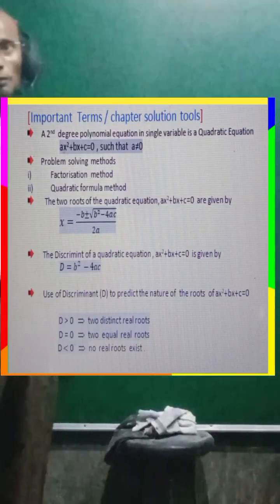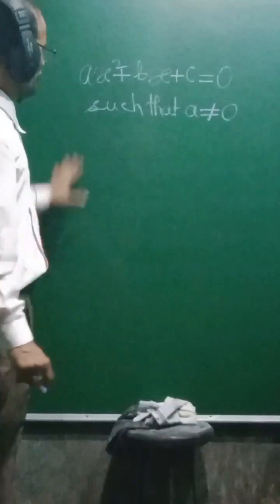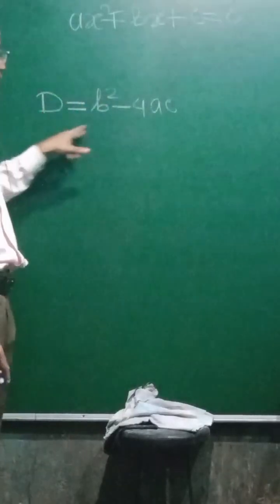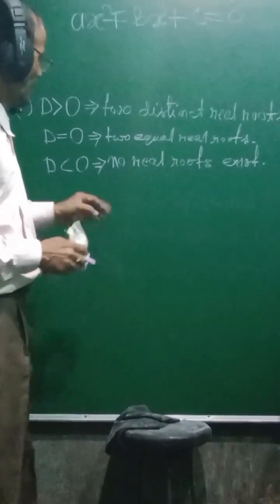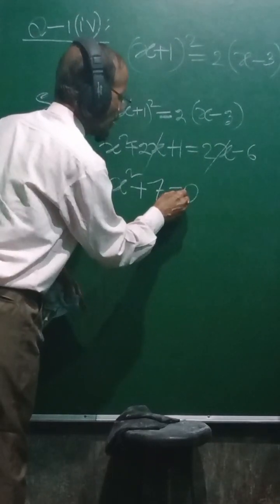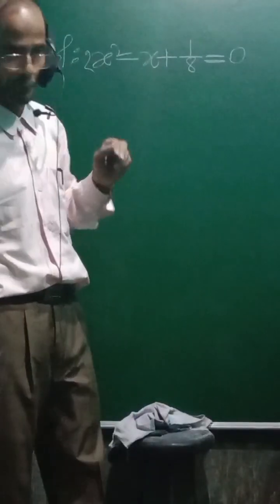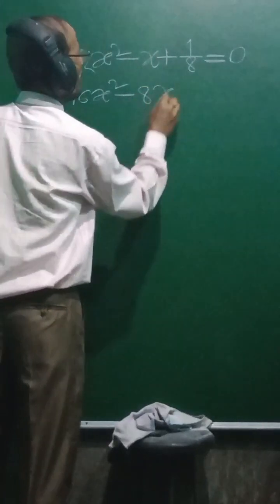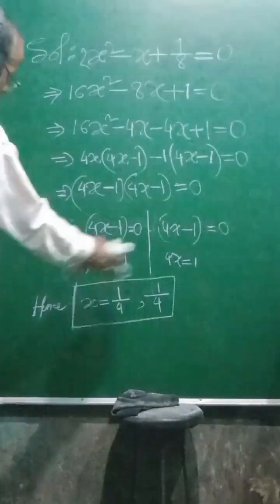Class X Quadratic Equations Chapter 4 // As per Syllabus : 2023-24 @Modern academic studies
Dear friends, hope you have enjoyed the concept based package of solving tools of class 10 Quadratic Equations. In the near future you will get important exemplars of different chapters very likely for the session 2023 -24.

class 10 quadratic equation
quadratic equation class 10th  introduction
class 10 chapter quadratic equation introduction
quadratic equations class 10 exercise 4.1
quadratic equations class 10 exercise 4.2
Quadratic equations class 10 ICSE
class 10 quadratic equations important questions